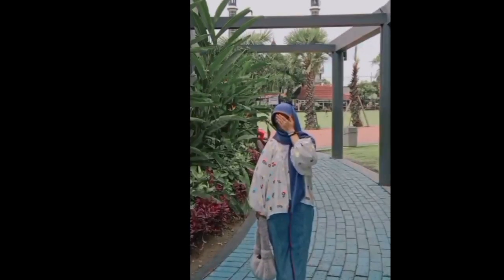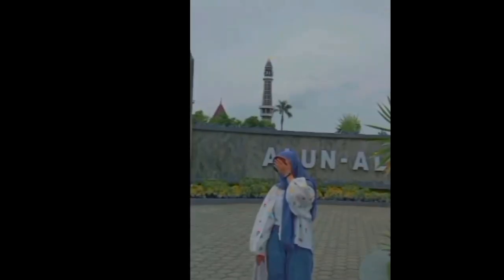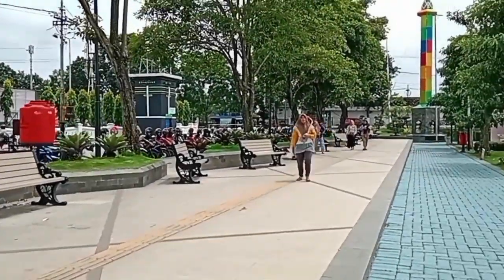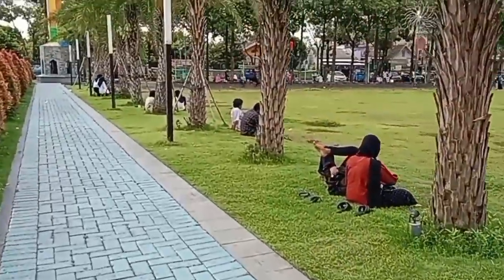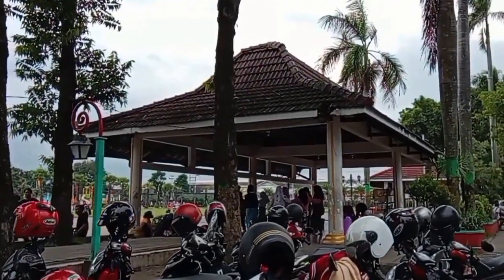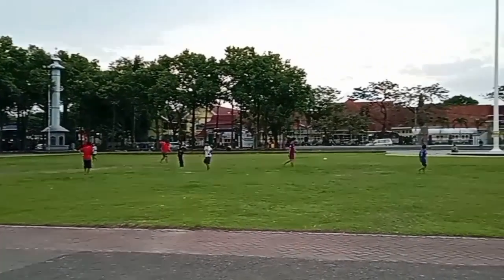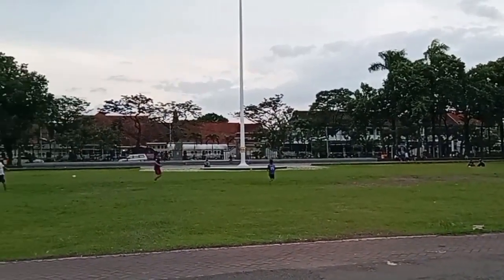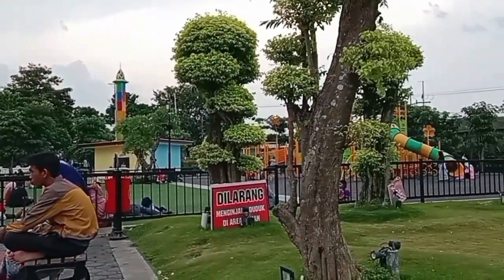"my first vlog in Jombang Square"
Name: Dinia Rahma Azzaini Kunthi
Class : XII IIS 2
Mini Vlog